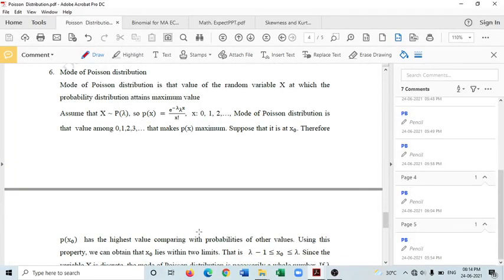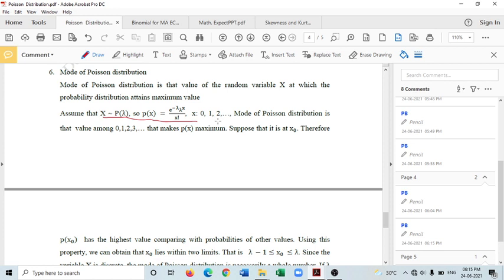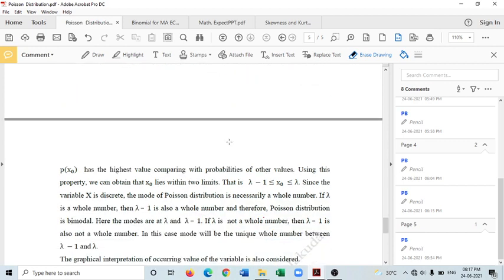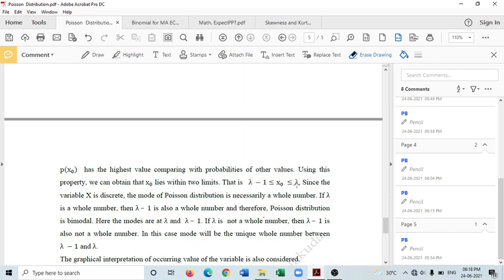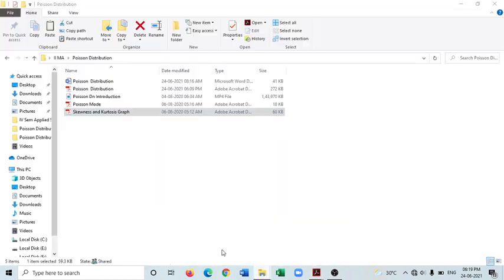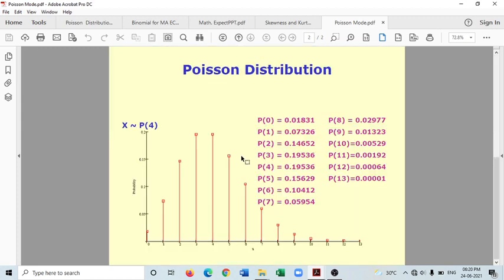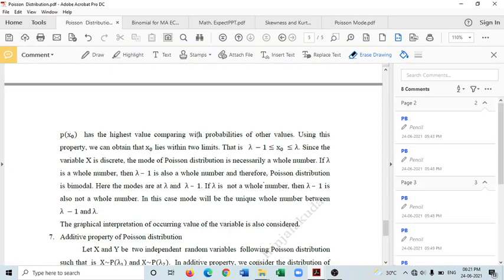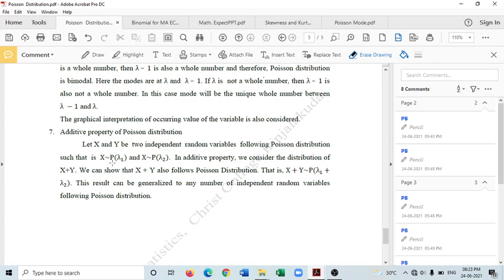Poisson Mode Additive